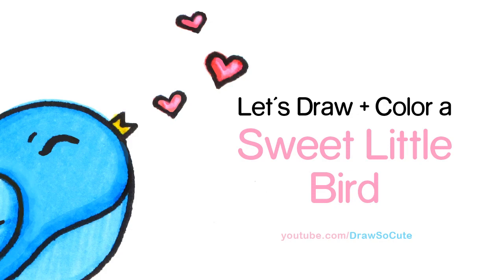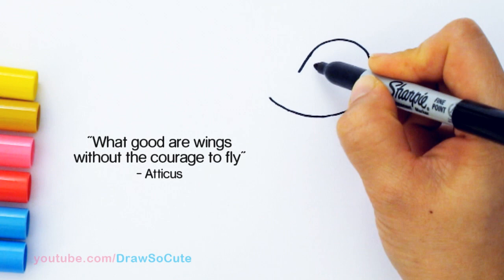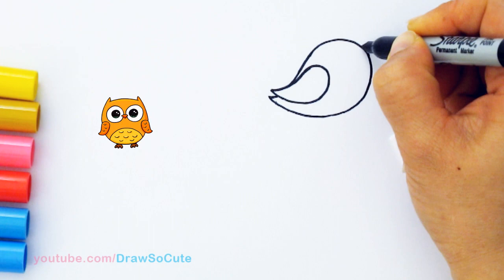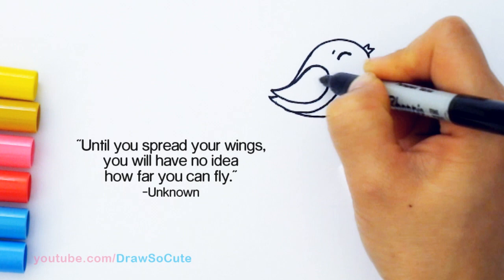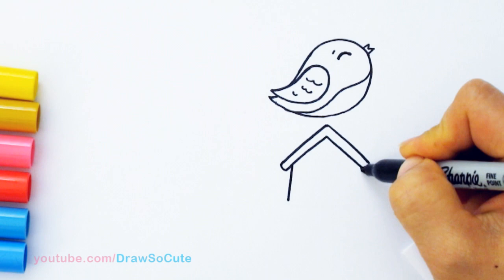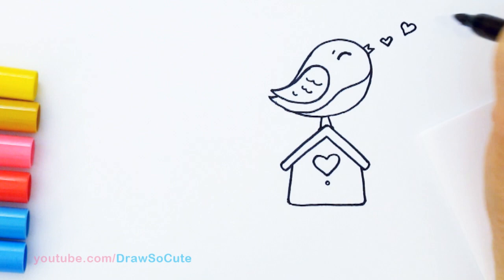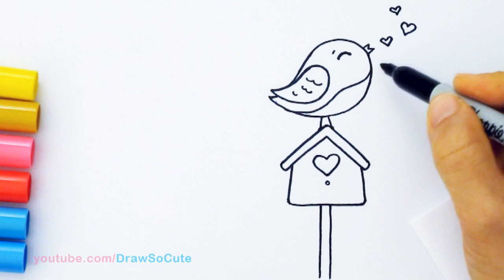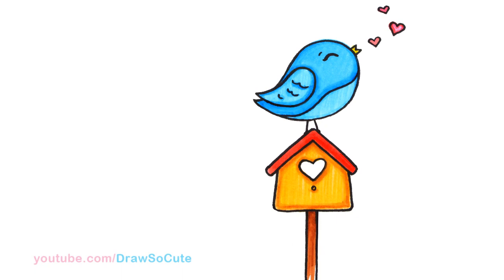How to Draw + Color a Bird on a Birdhouse Easy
Follow along to learn how to draw and color this sweet little bird singing a sweet tune on top of a bird house step by step Super Easy and Cute of course! =) This simple drawing tutorial lesson of a cartoon blue bird is perfect for Valentines, Mother's Day, Father's Day or any day you want to send someone a sweet card to say I love you. =)